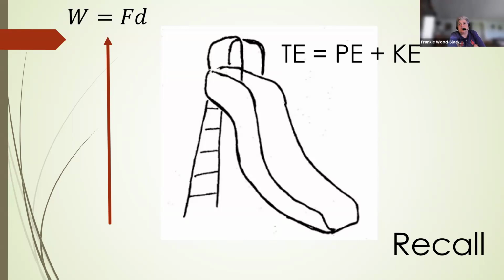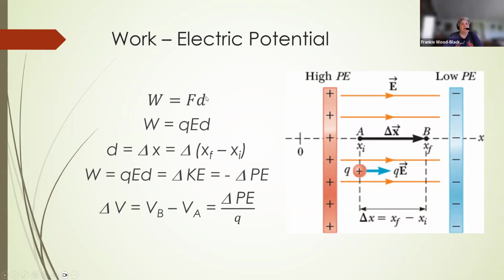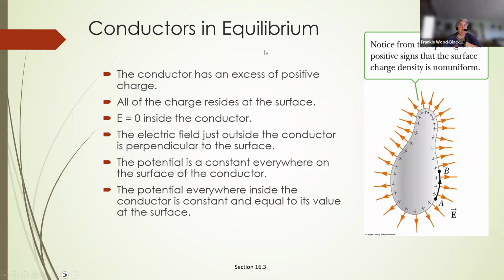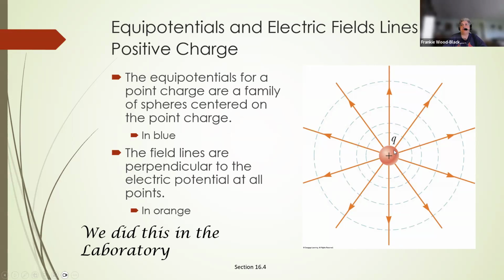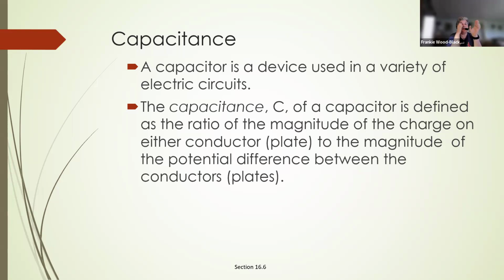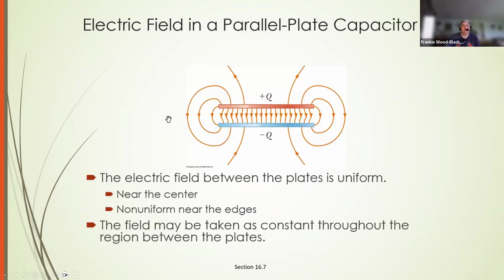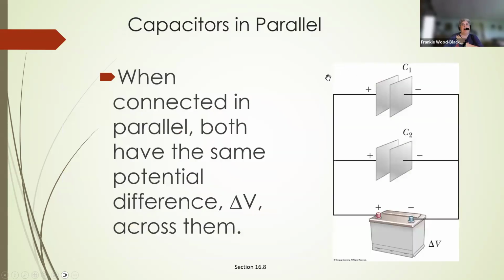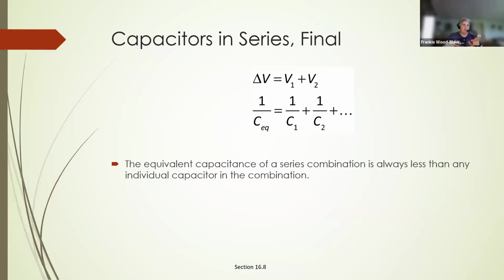Chapter Slides Lecture Electric Potential and Capacitance July 2 2025